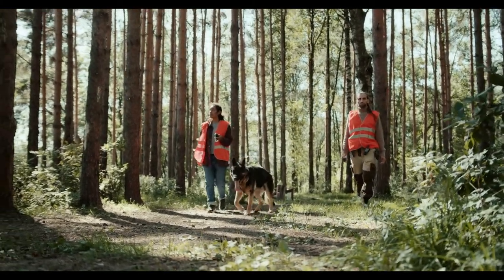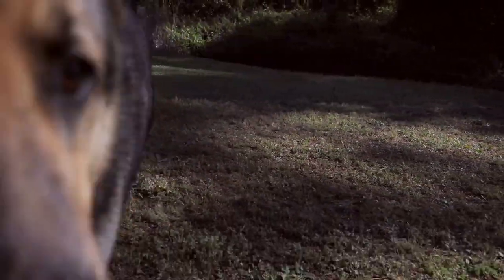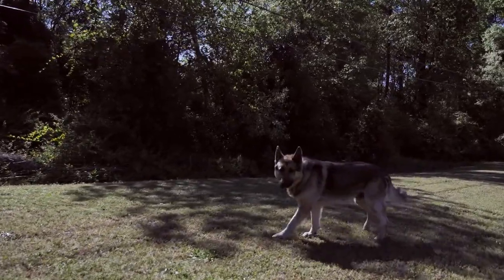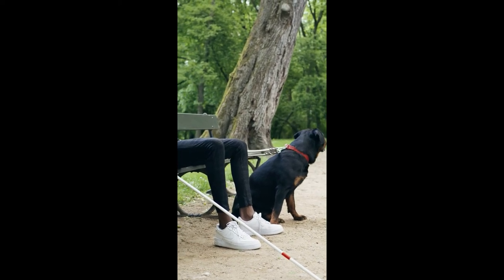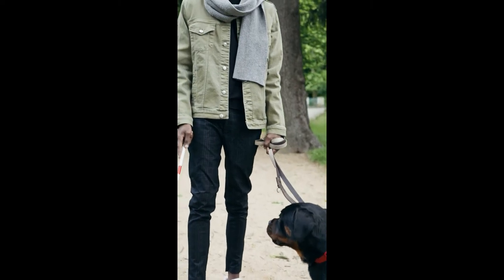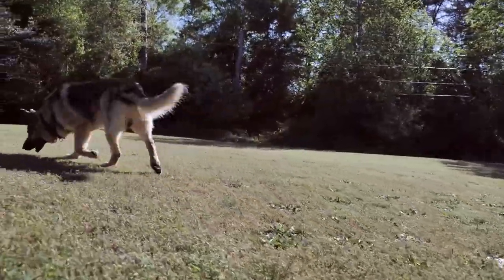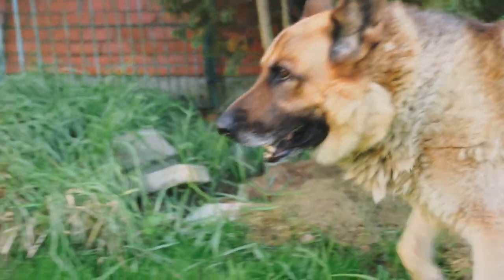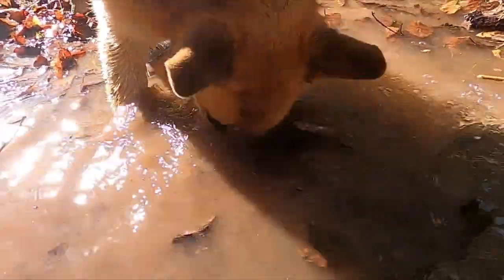Top 3 dogs for SHTF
These are my picks for the best dogs to own for SHTF, and or preppers in general.